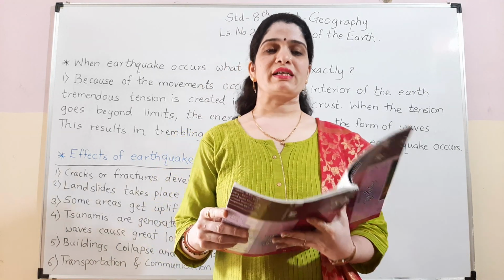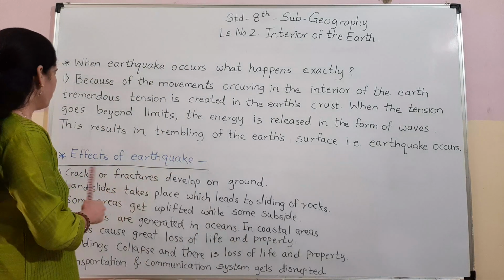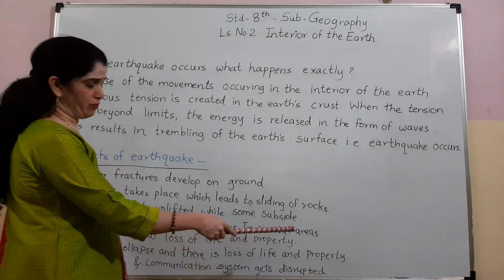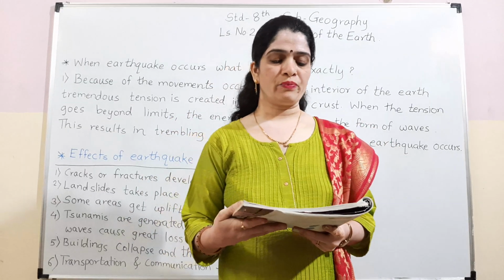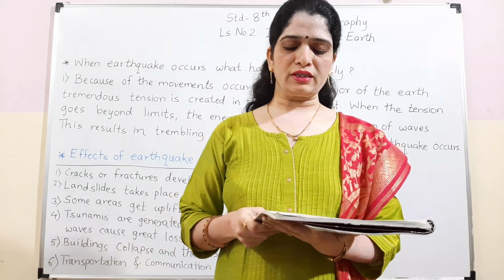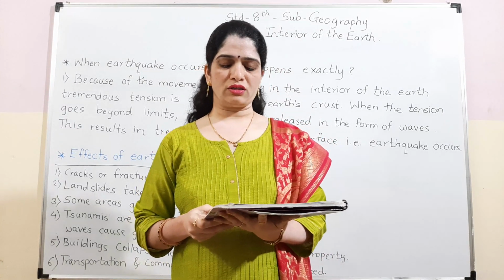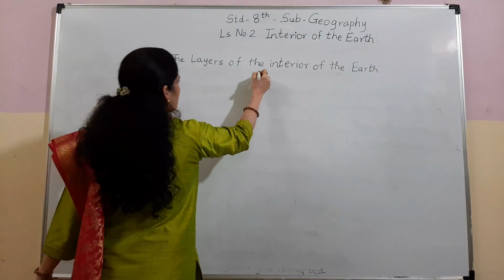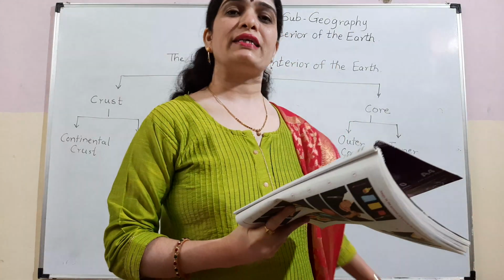Maharashtra State Board Geography.Class 8 LS.NO.2 Interior Of The Earth. (Part 1)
Watch videos at 480p Quality